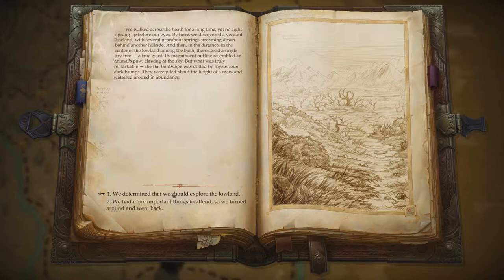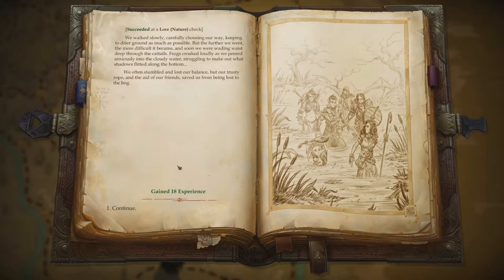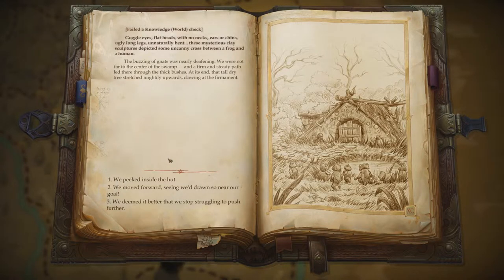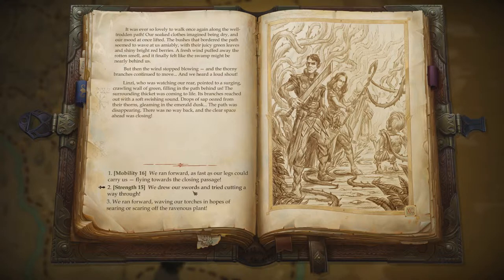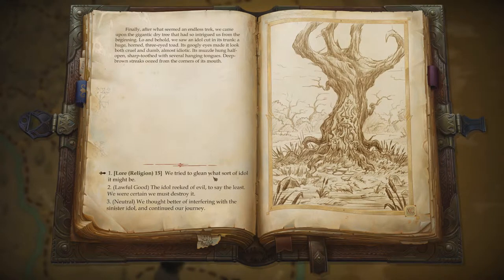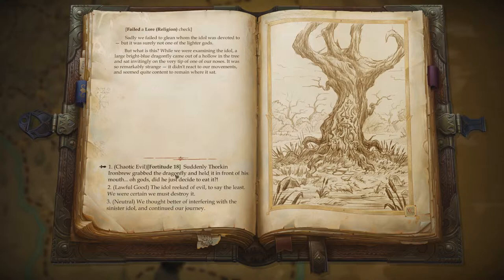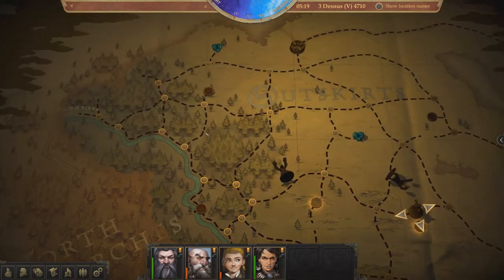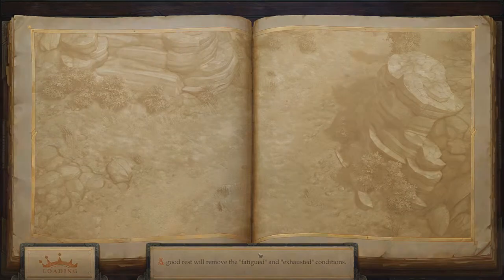Pathfinder Kingmaker part 15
Episode 15 of Pathfinder Kingmaker in which we explore the land further, finding a fucking hut straight out of a Grimm tale. Enjoy!

Please comment with feedback.